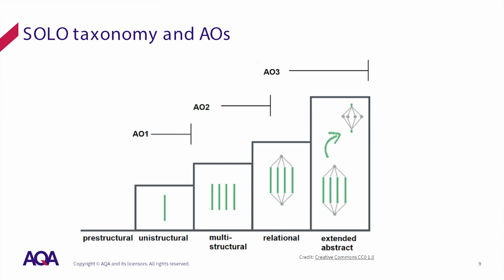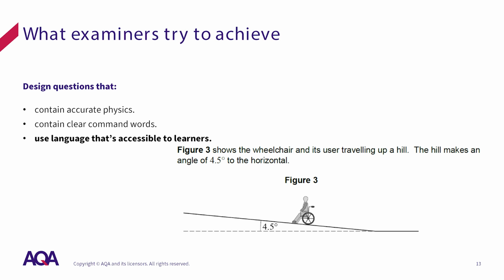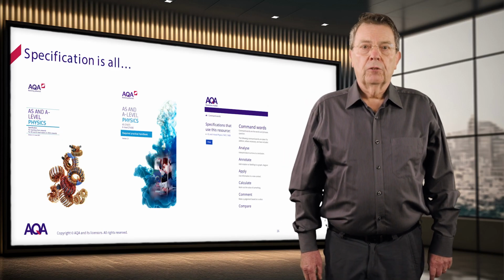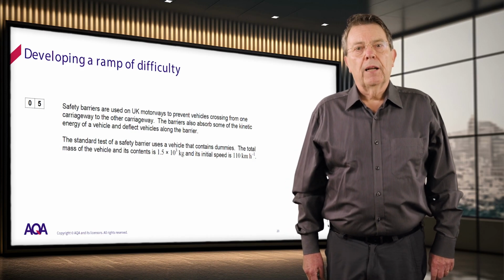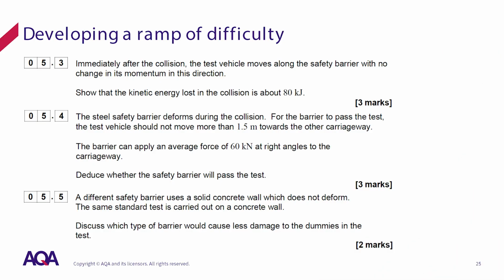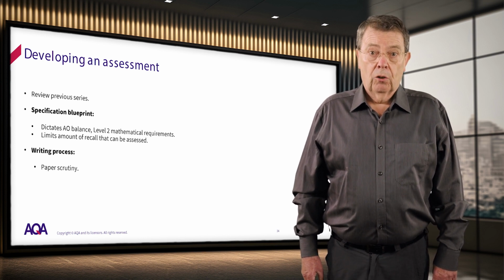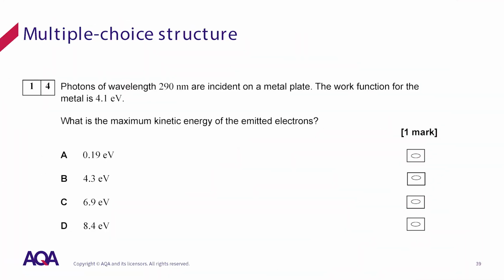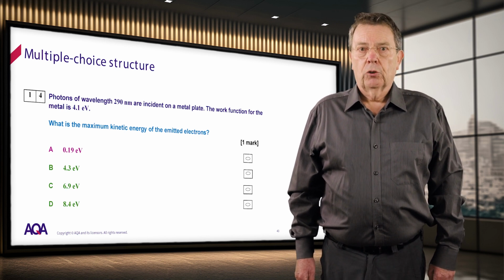AQA Inside Assessment 2 Physics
This video looks at how the general assessment principles are applied in A-level Physics. Starting with a detailed look at the assessment objectives, the video considers the assessment framework for Science, and the different types of questions. It looks at the language of questions and how we can vary the level of demand of a question to suit its purpose. The video also provides insights into how we develop our assessments.